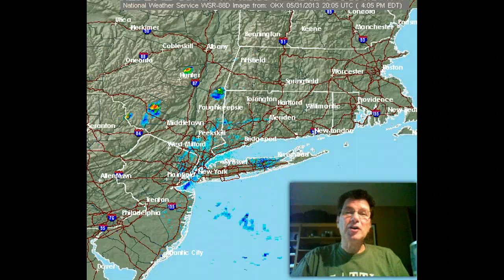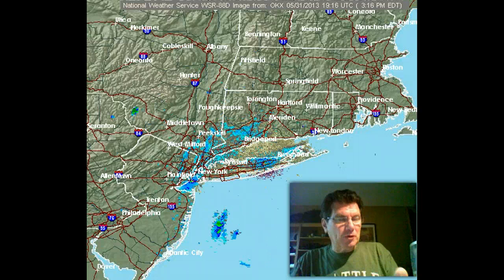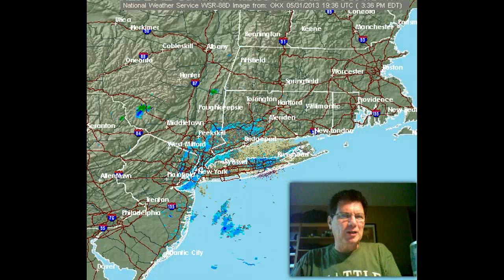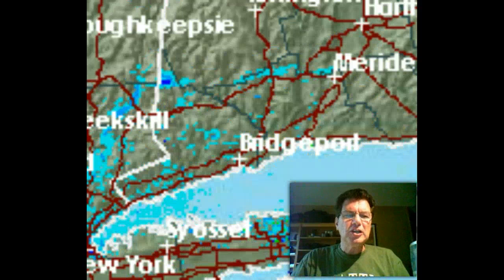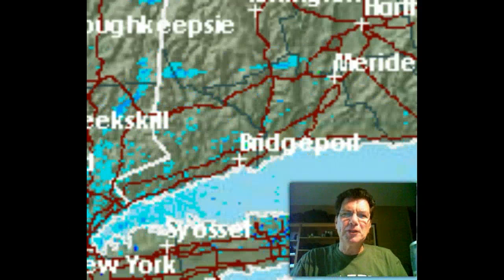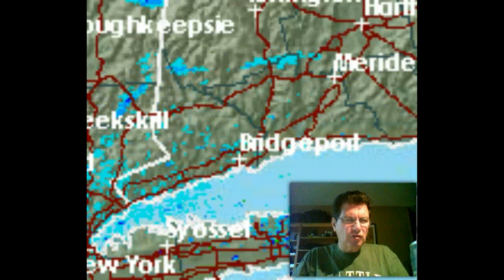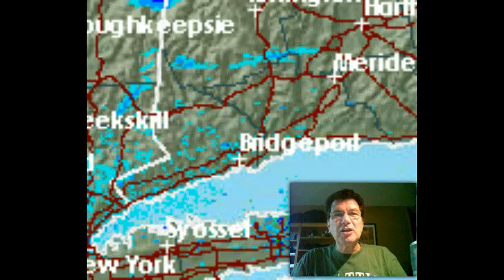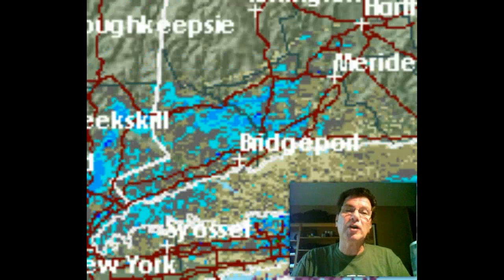Seabreeze on radar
Sometime you can see more than rain on the radar.  Today it's the seabreeze.